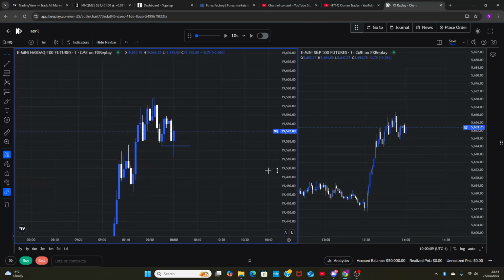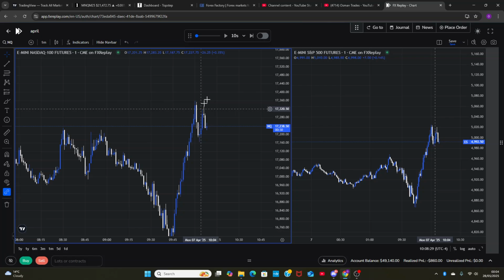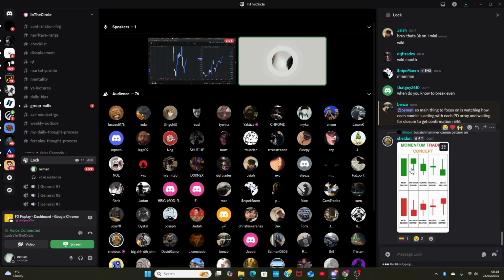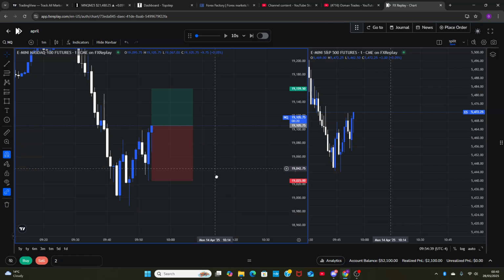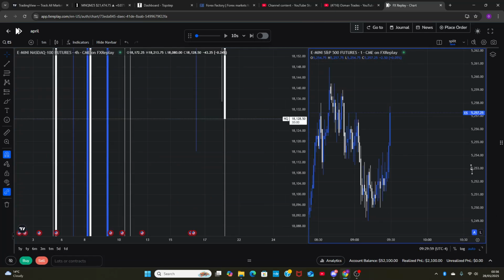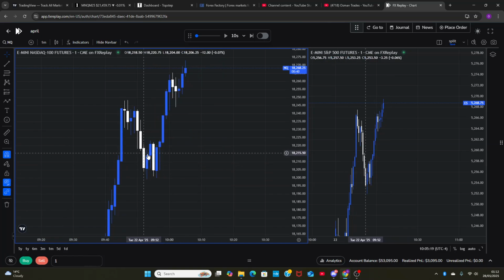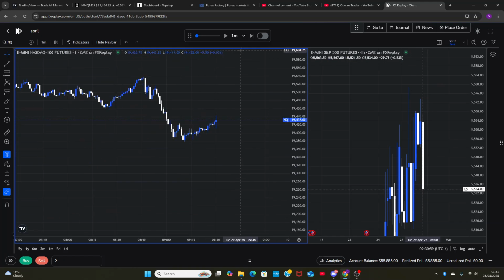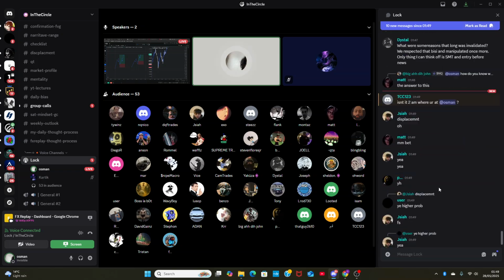Backtesting whole of April (2nd session)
anothet 2h session with the boys